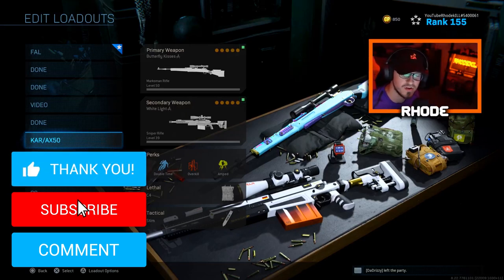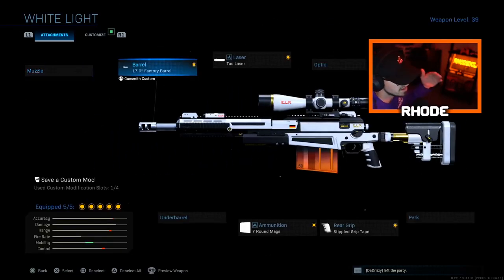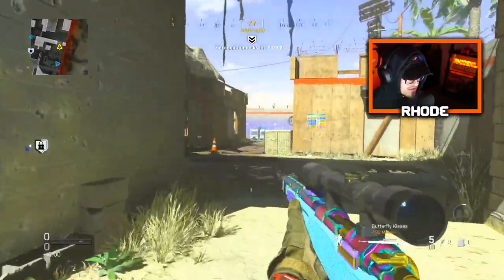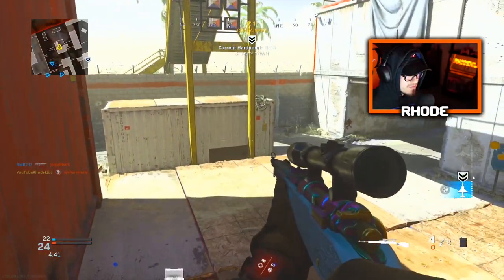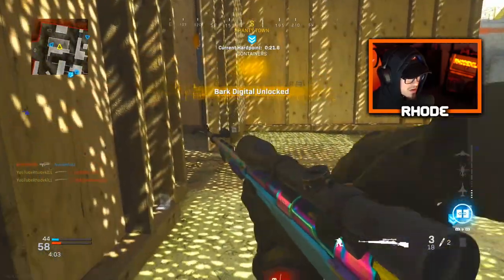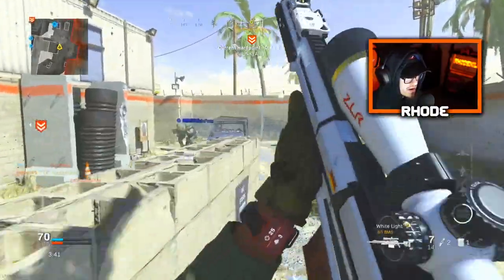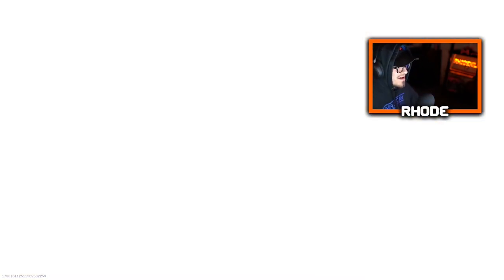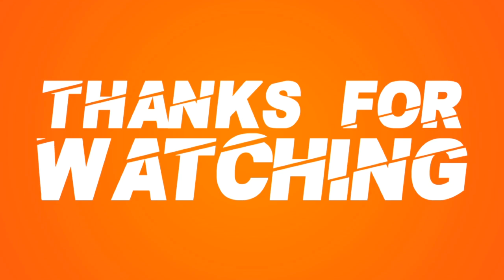I got a SNIPER ONLY NUKE in MODERN WARFARE...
Sniper Only nuke in Modern Warfare... Using the KAR and the AX50! Sniping Nuke!

Welcome to the channel! I appreciate you taking your time to stop by! Love all my supporters and lets keep this thing going strong.😤❤💪🐐